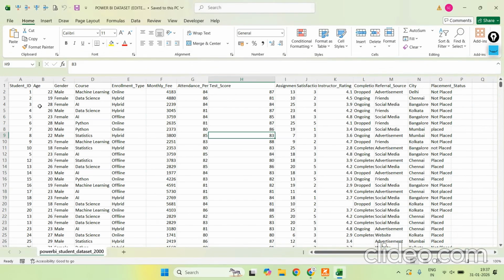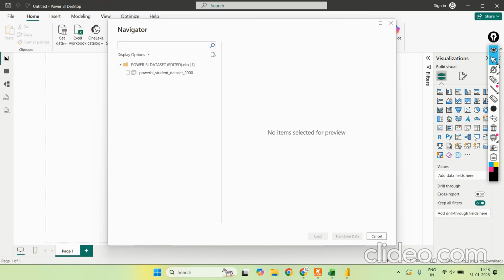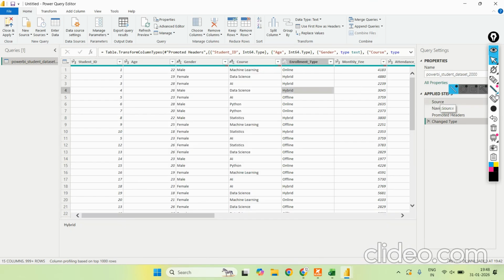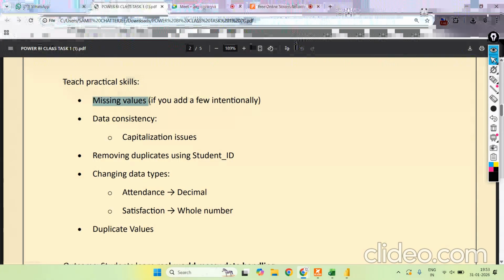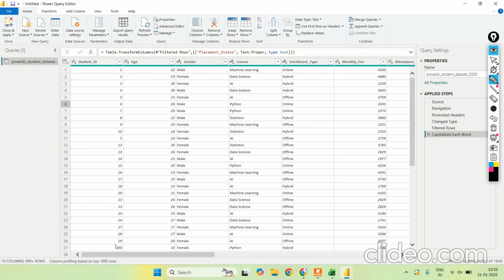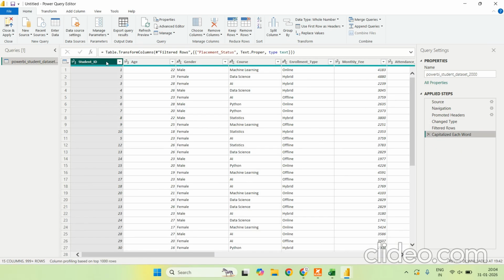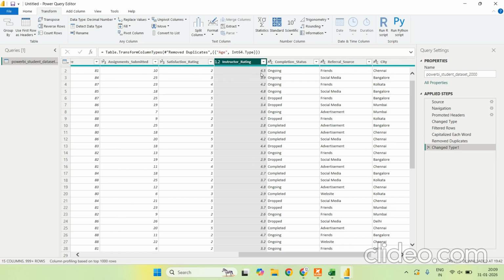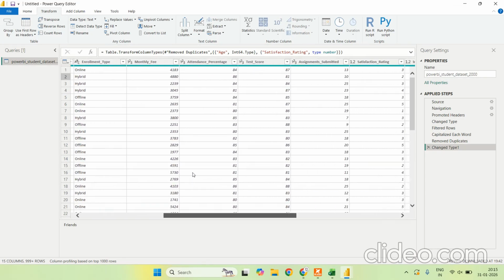DASHBOARD IN POWER BI: SESSION 1